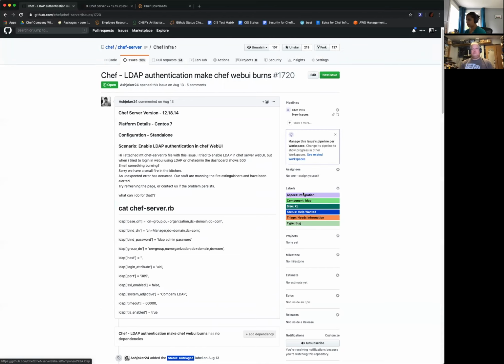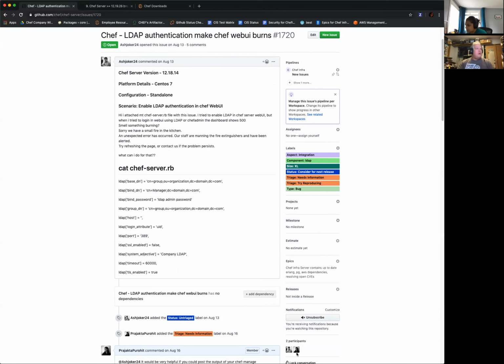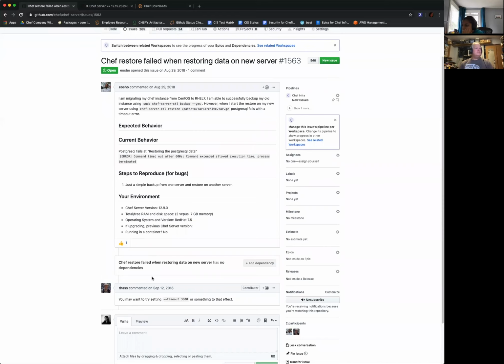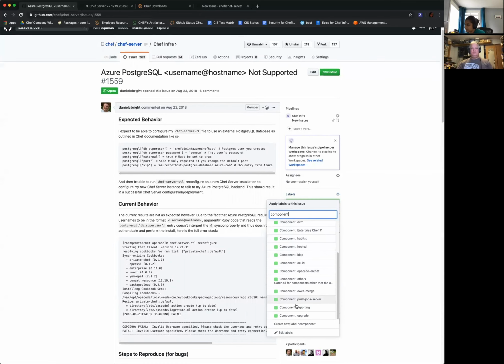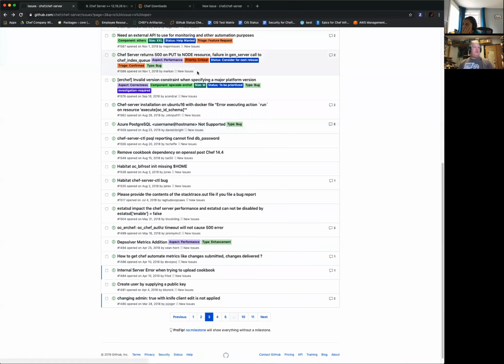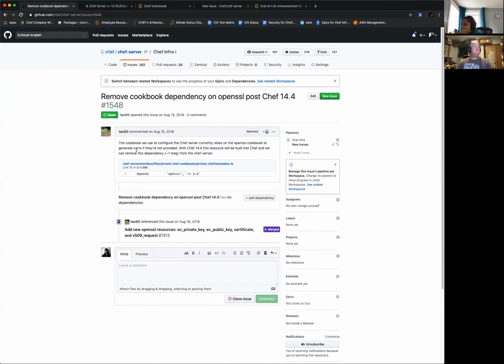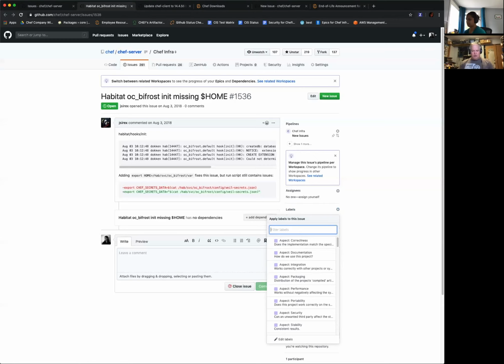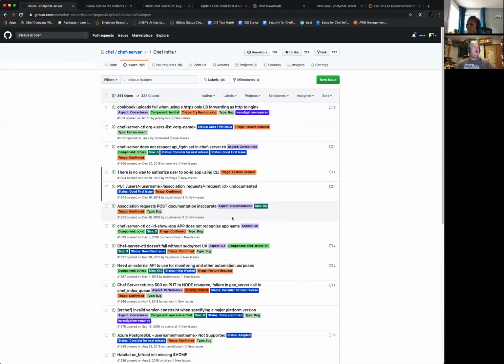Chef Infra Server Triage 10/4/19